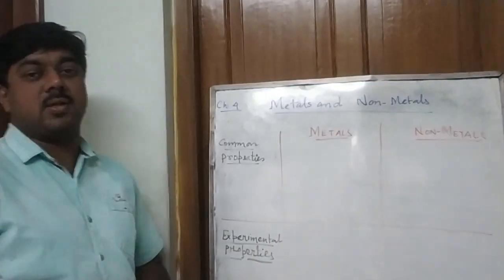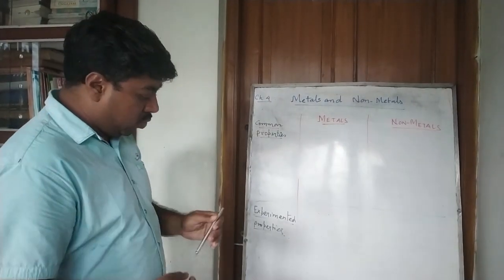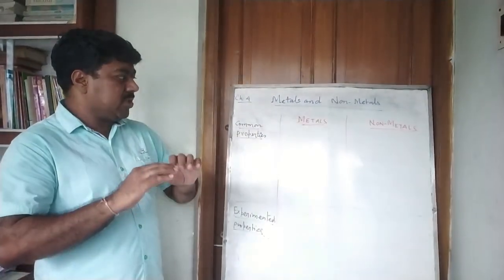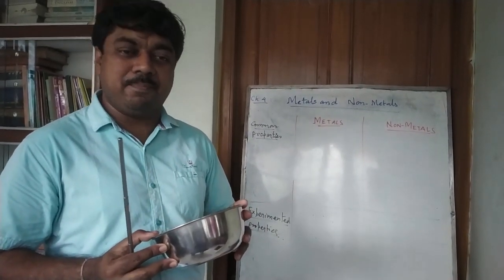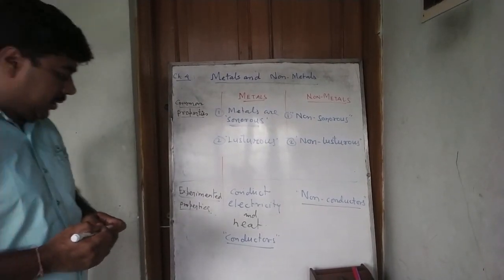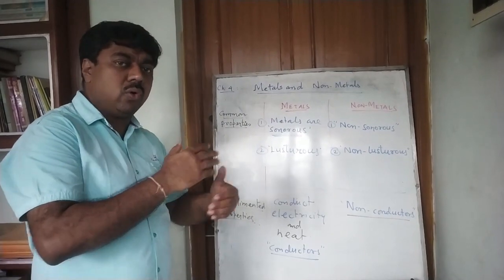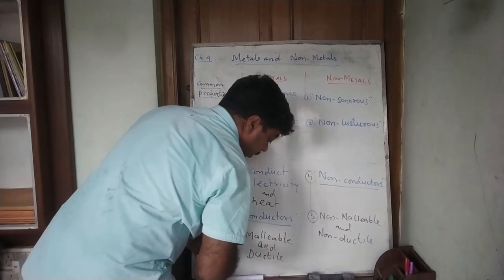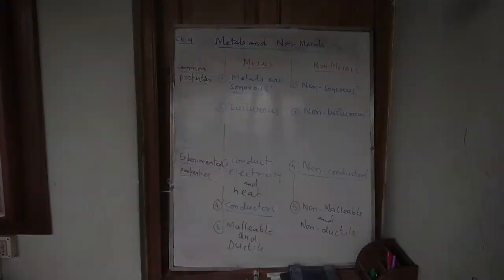CHAPTER 4 METALS AND NON METAL, INTRODUCTION By Arindam Binat